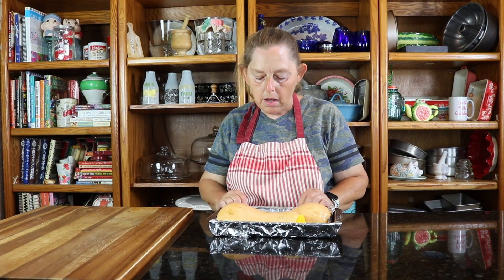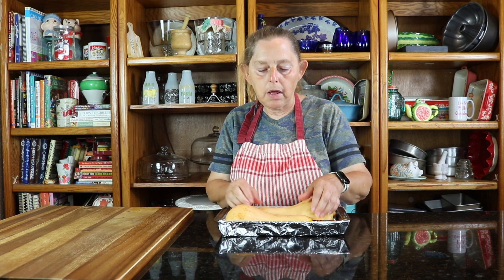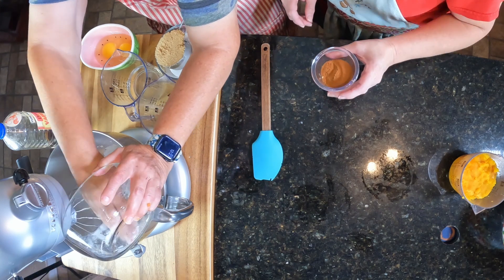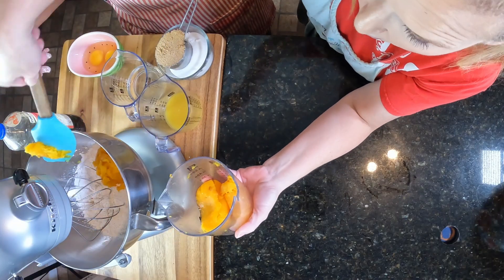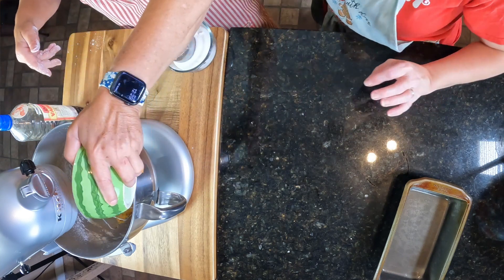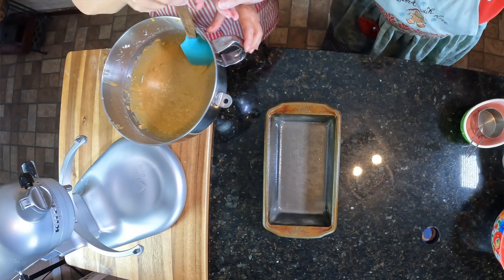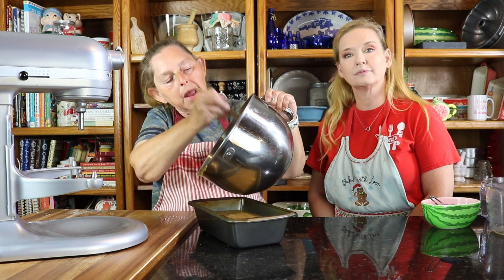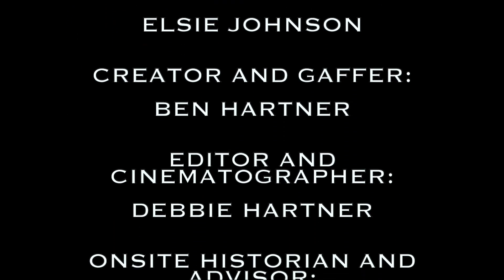Butternut squash bread!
We live in a small farming community. And don't have access to fancy stores like Whole Foods, Trader Joe's to find butternut squash puree. So we do ours the old fashioned way.

1 medium butternut squash. Wash, then slice in two. Scrape out the seeds and strings and bake on a large cookie pan skin side up, on lined with parchment paper. 425 degrees for 1 hour. Allow squash to cool, then remove skin and smash up squash to puree in a stand mixer or food processor.
Now the mixing of ingredients can begin.
You will need a mixer or stand mixer and a bakers sprayed 9x5 loaf pan.

1 3/4 cup AP flour
1 tsp baking soda
1/2 tsp salt
1/4 tsp ground nutmeg
2 tsp cinnamon
1/2 cup vegetable oil
3/4 cup granulated sugar
1/2 cup brown sugar
2 large eggs- room temp
1 tsp vanilla extract
1 1/2 cup of butternut squash puree
1/4 cup orange juice

Preheat oven to 350 degrees to bake bread.
Bakers spray the loaf pan and set aside.
Whisk all the dry ingredients in mixing bowl.
Add all the wet ingredients and mix to combine.
Pour into baking pan and bake uncovered for 60 to 65 mins. Until cake tester or toothpick comes out clean. Allow bread to cool before removing from pan and slice. We love to eat our bread with a slather of butter! It's so tender and moist. It's delicious y'all.